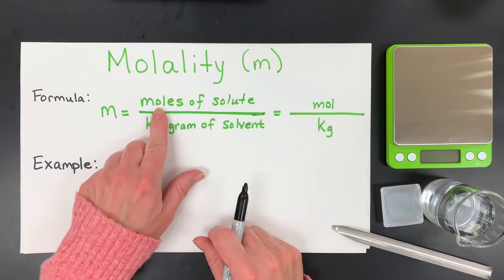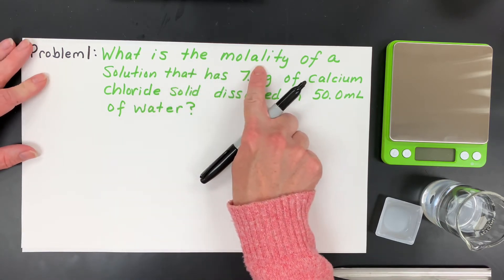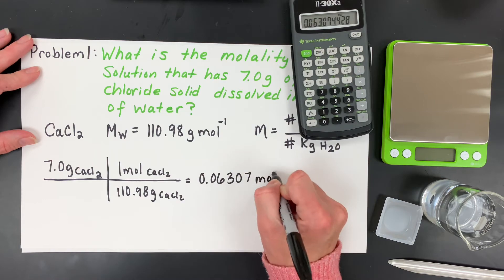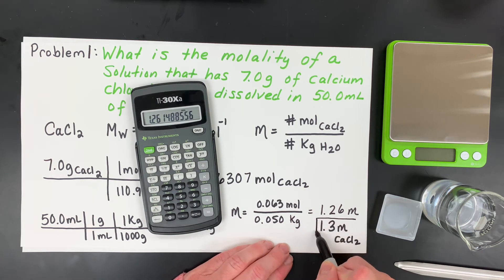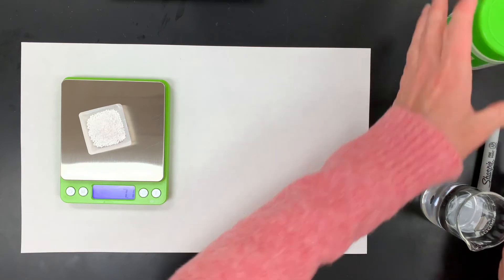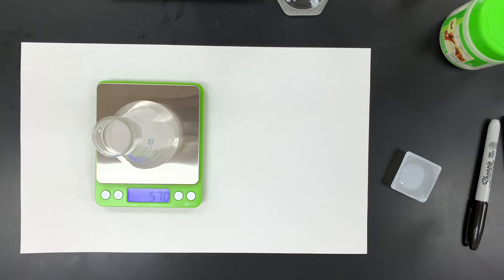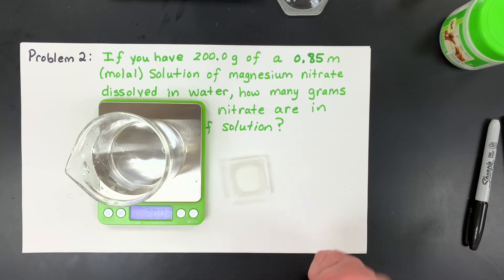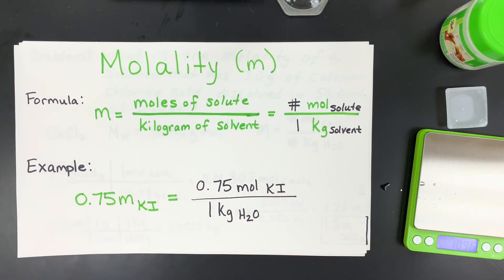Molality: Solution Concentration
What is the definition of molality? An example of molality and molal solution will be discussed as well as two practice problems will be worked. In addition, a laboratory demonstration will be shown on how to create a solution based on molality.